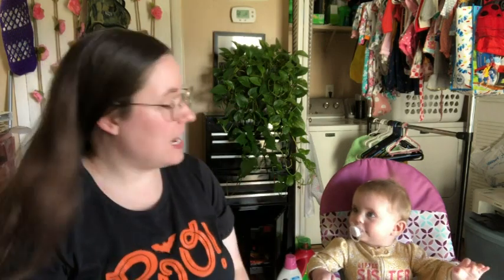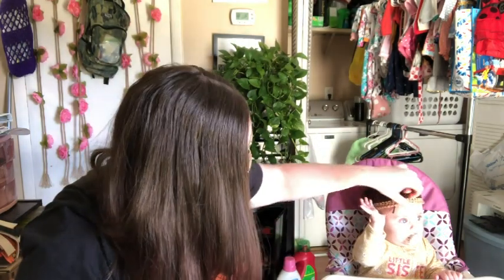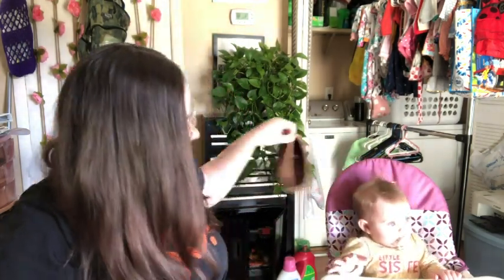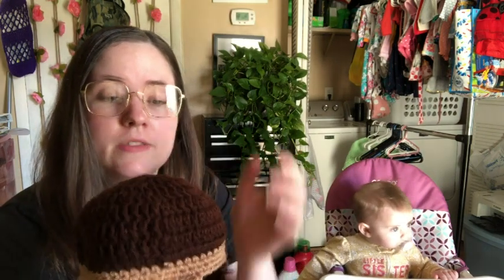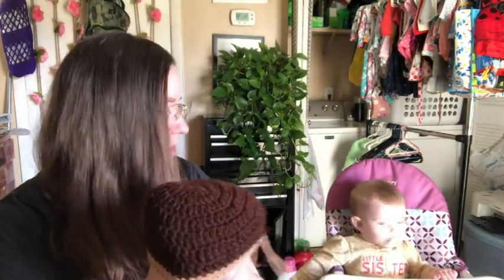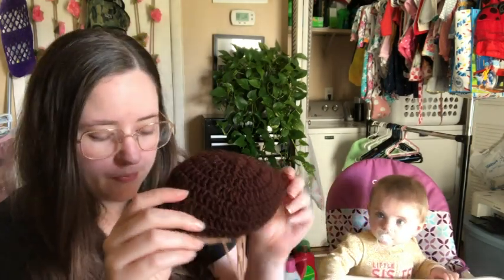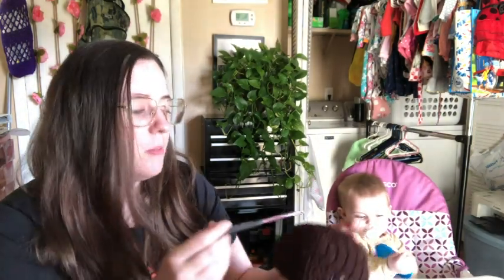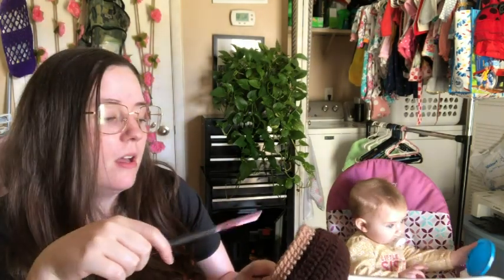Whatcha Working On Wednesday | WIP Wednesday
Happy Mail
Ella Roberts